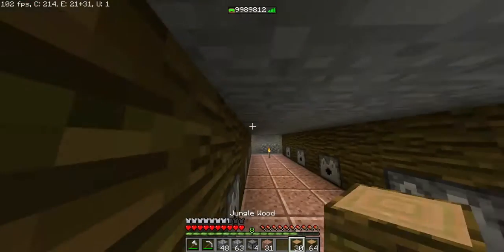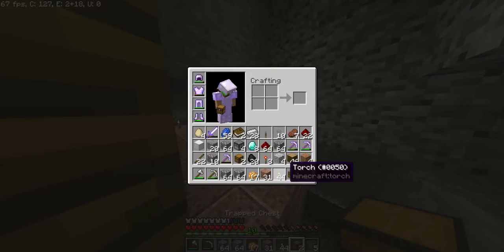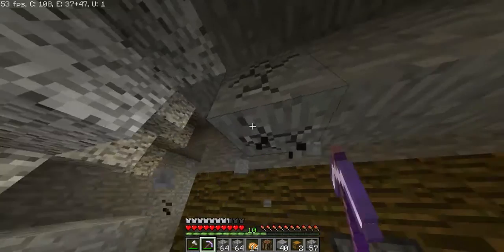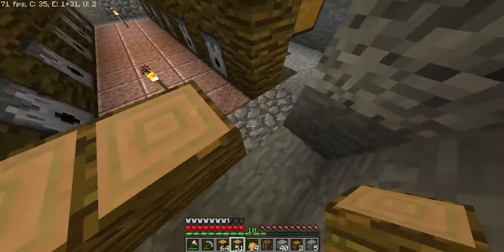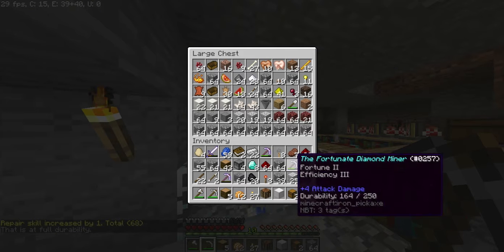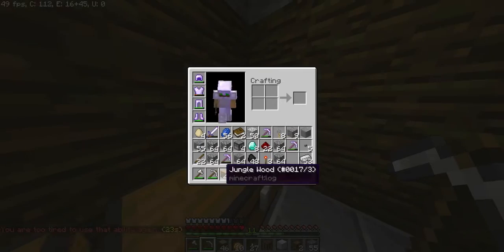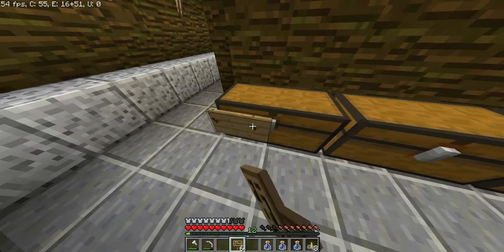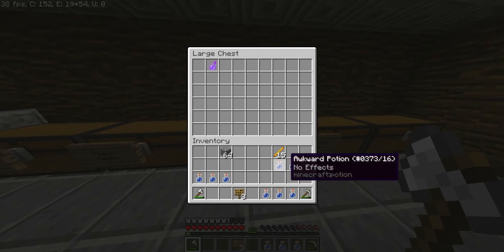SMP Season 3 #6 BREWERY!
In SMP Season 3 Episode 6, we build an area to store and brew all of our potions. When Benji comes a knockin' we will be prepared for a great duel!

Let's try and hit 5 likes to show your support, and we I'll be more encouraged to keep these videos flowing. Thank you everybody and have an awesome day/night!

SMP : PRIVATE IP SO DON'T ASK

VIDEOS? WHEN?
12:00 PM EST (Hunger Games)
7:00 PM EST (Mini-Games or Other Video Games)
9:00 PM EST (UHC)
11:00 PM EST (SMP)